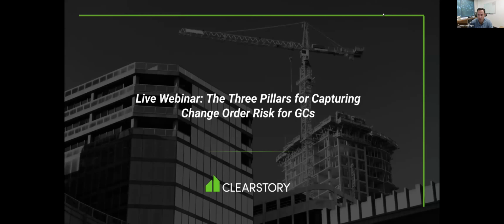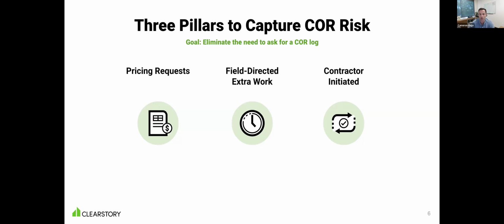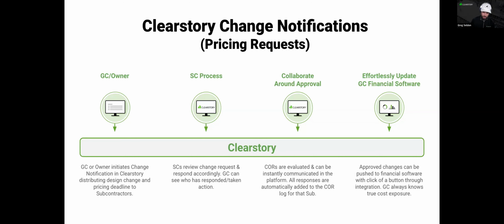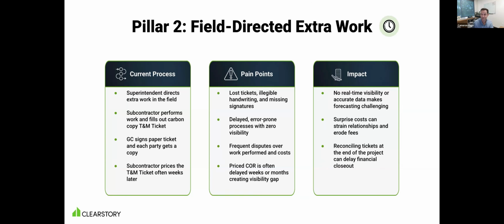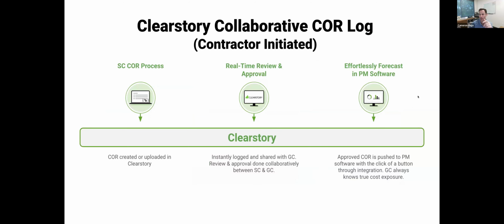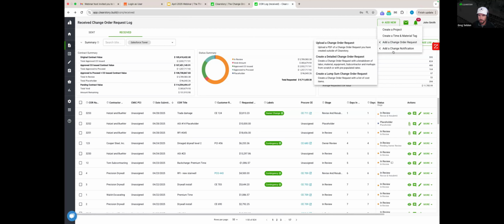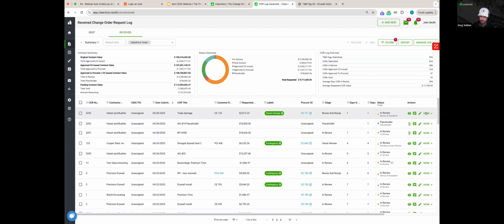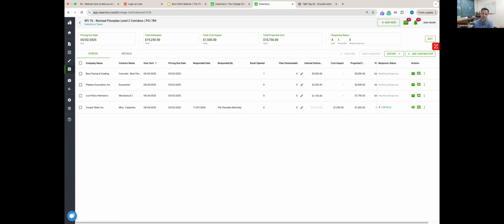The 3 Pillars to Capturing Change Order Risk in Real-Time for GCs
In this session, Cameron Page, CEO and founder of Clearstory, and Account Executive Greg Seldon, will break down the exact framework top GCs are using to stay ahead of COR risk, streamline reviews, and align everything with their financial systems.